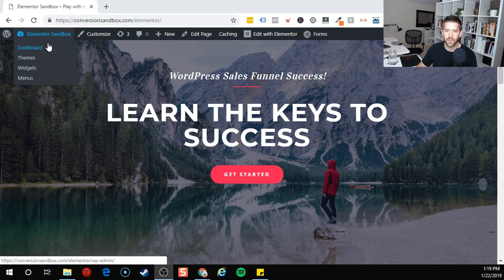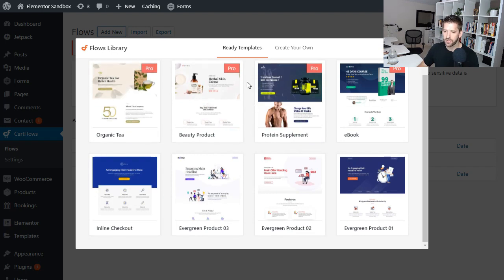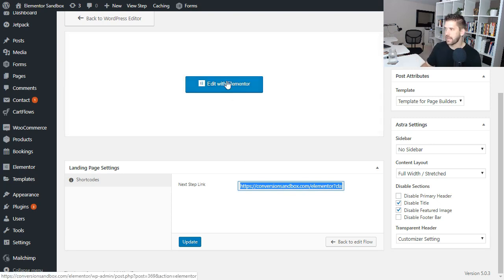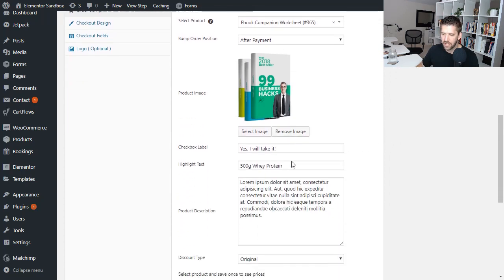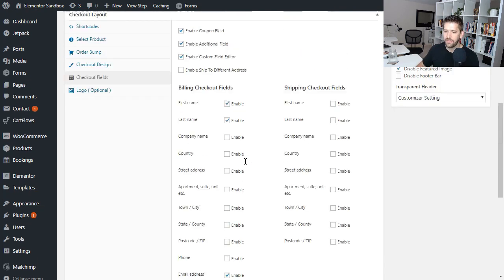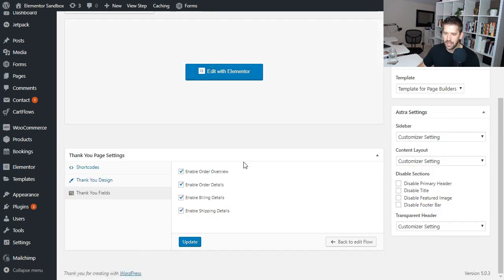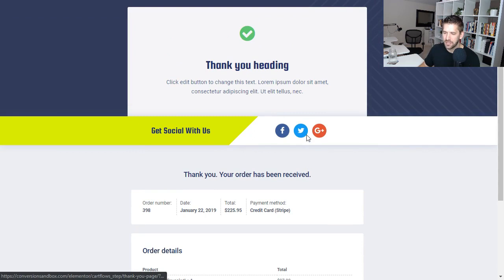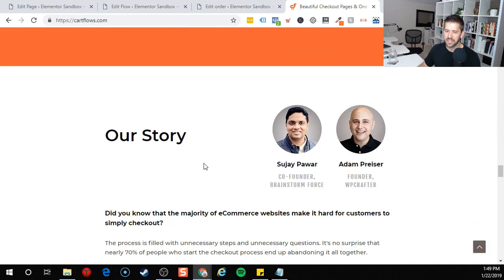Cartflows Tutorial: Simple Way to build complex Wordpress Sales Funnels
There are so many funnel building systems out there... Clickfunnels, Kartra, Thrivecart... the list goes on and on. But the one thing that they have all failed to truly embrace is being a seamless experience within the Wordpress community.

Cartflows has changed all that with an advanced (yet easy to use) sales funnel building system that can help you create more sales on autopilot.

In this video we will build an advanced sales funnel complete with offer, order bump, upsell, and thank you page - completely within Wordpress.

We will use WooCommerce, Elementor, and Cartflows to make it all happen, and the result is absolutely beautiful.

And check out the full review (coming soon)